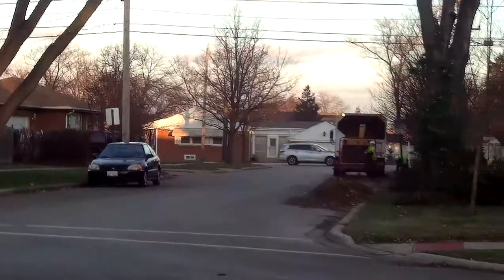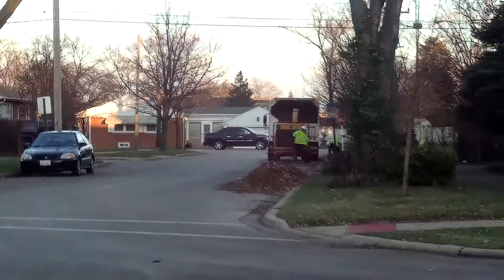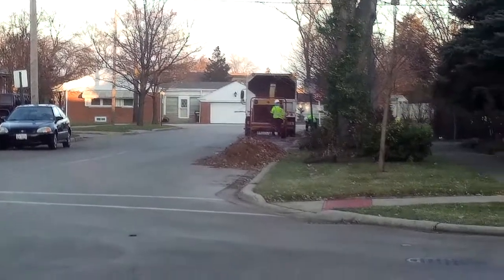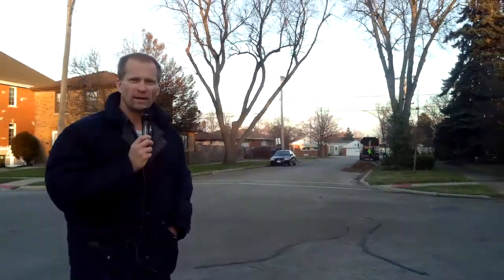Niles Branch Trimming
ChicagoAreaNews Steven Mark Tobin
Village of Niles Trimming Trees in conjunction with ComEd to make sure
power lines remain unobstructed.